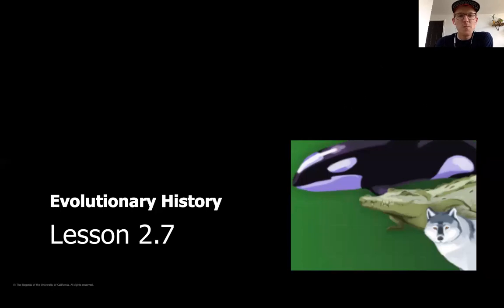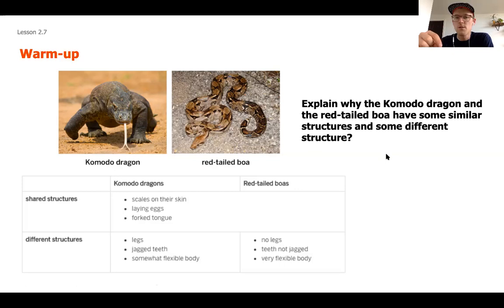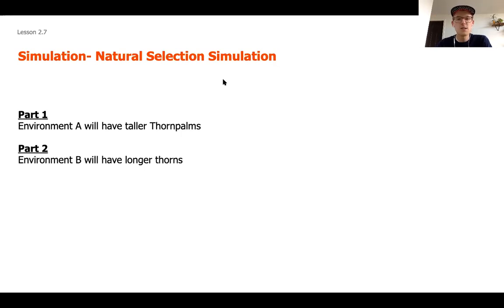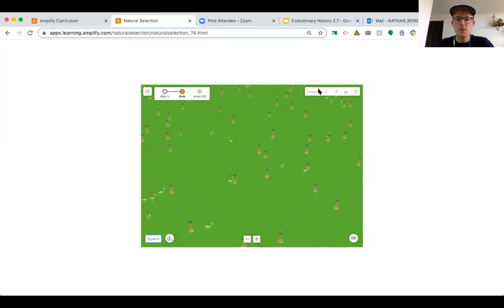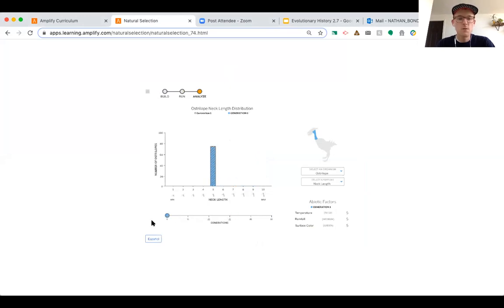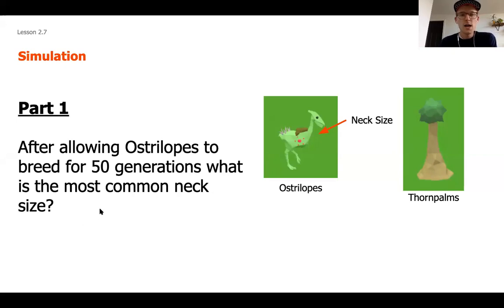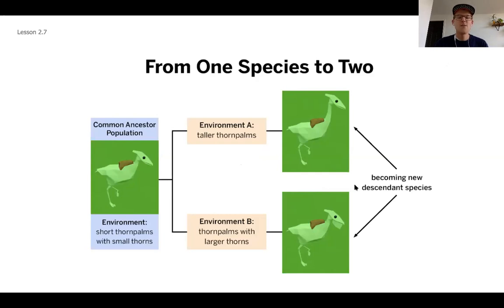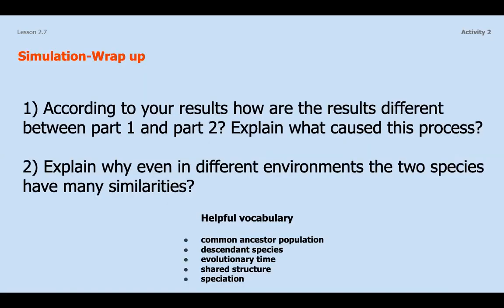Grade 8: Evolutionary History, Lesson 9 (Part 2 of 2)